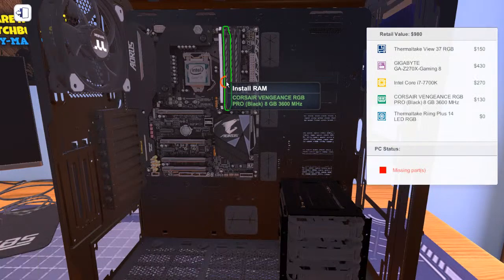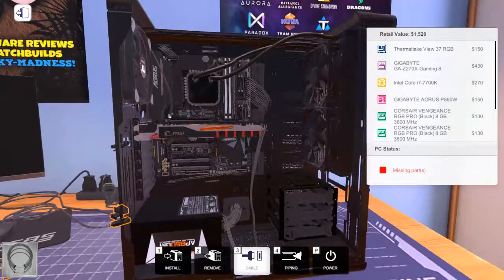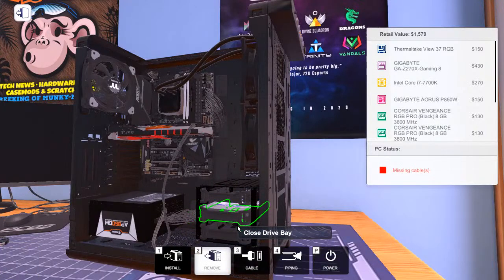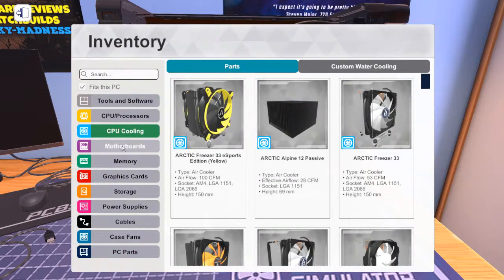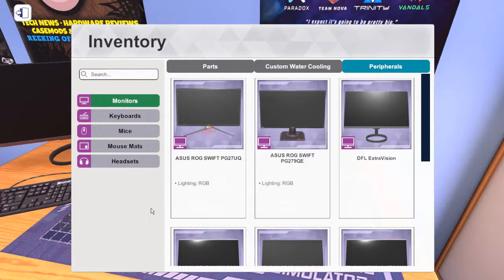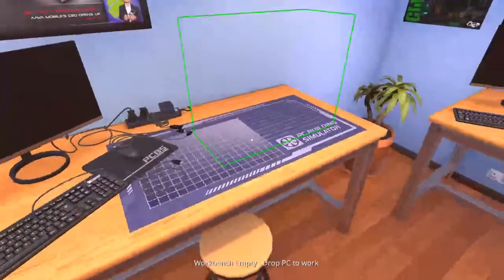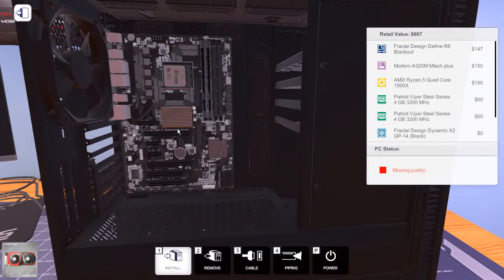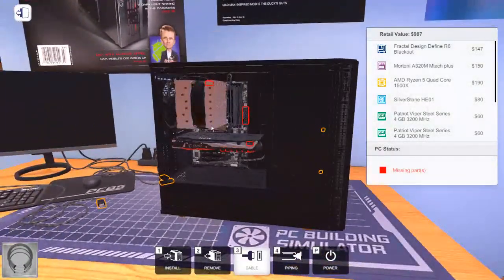Building My Home PC's - PC Building Simulator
This is a game that will help anyone to learn how to build and fix PC's because even though this is a game, it is very real. This is a relaxing series that will complete missions and have fun doing it.